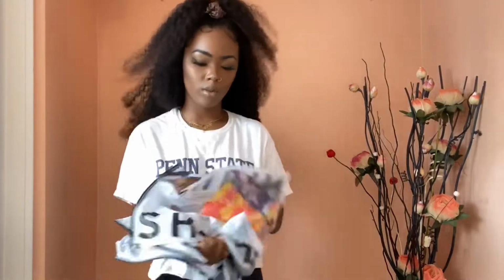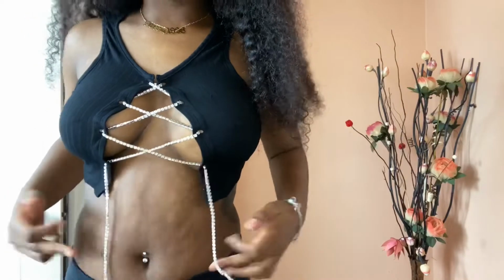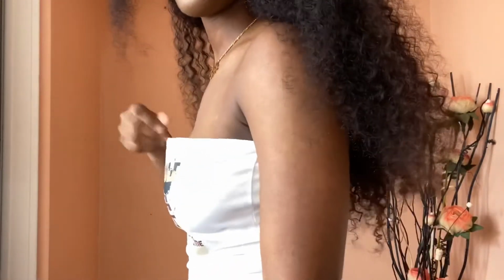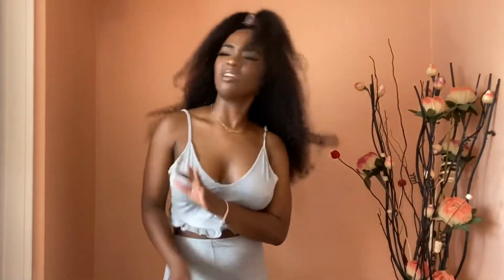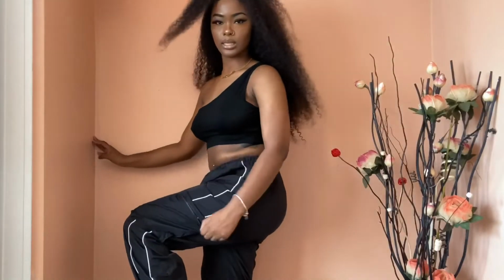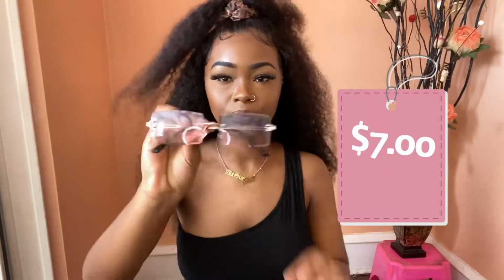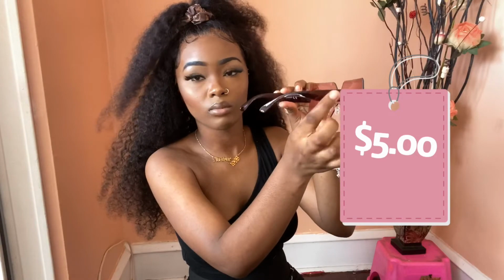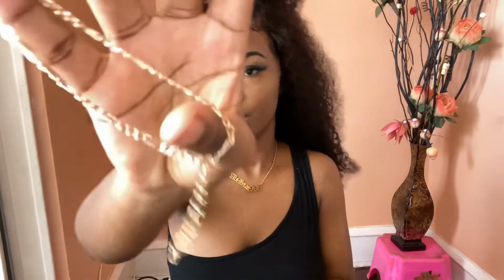GET THE INSTAGRAM BADDIE LOOK! Accessories included! | HUGE SHEIN TRY ON HAUL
You can be an Instagram baddie too! Just dress the part and grab your camera! Shop all the trends at an affordable price!